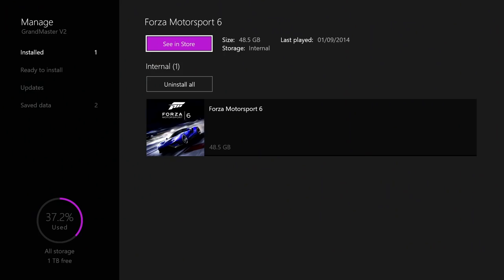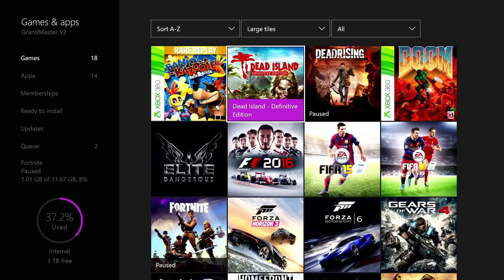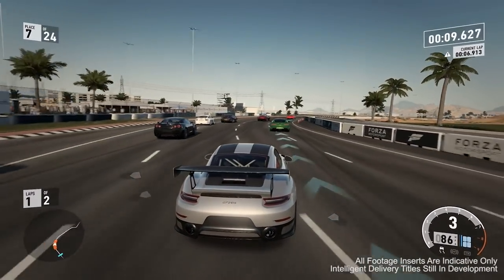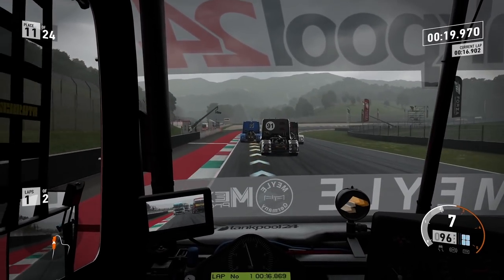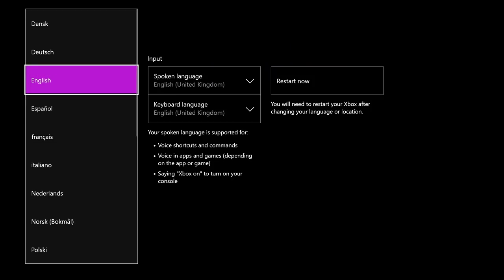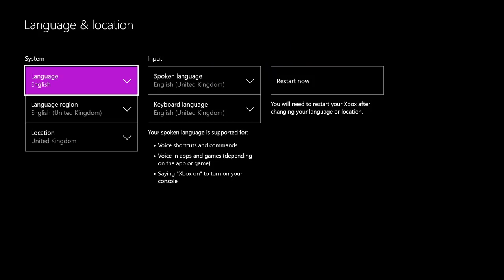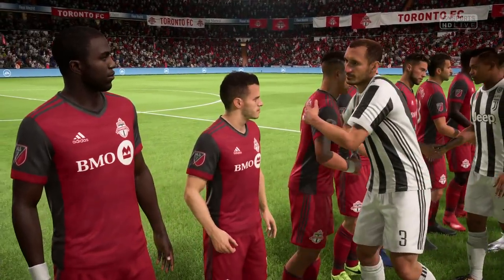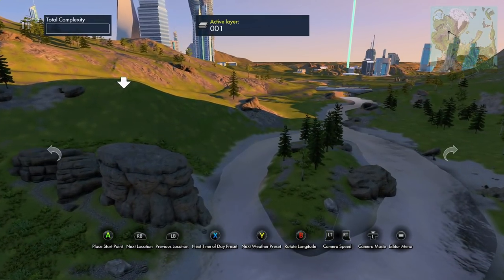Revealed: New Xbox Tech That Saves Hard Drive Space + Reduces Download Times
It's called Intelligent Delivery and it ensures that Xbox One owners won't be downloading the X's 4K assets - but it does so, so much more. Rich has seen the developer documentation and has all the info.